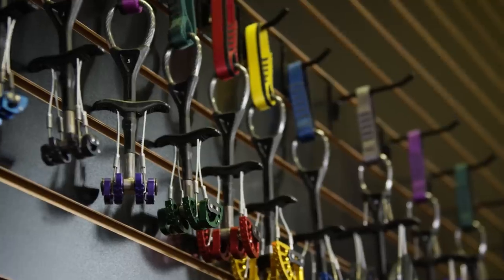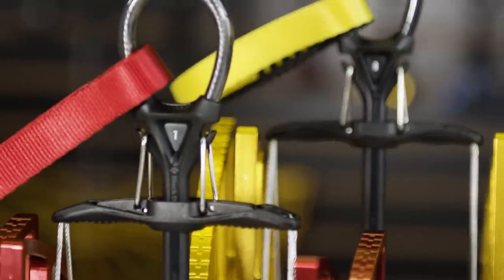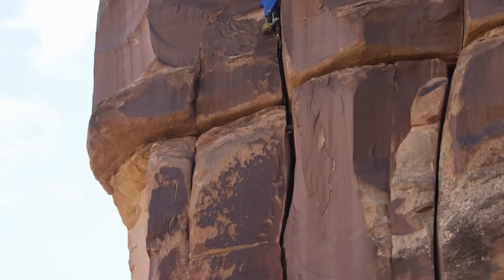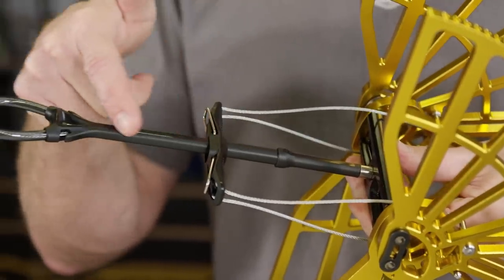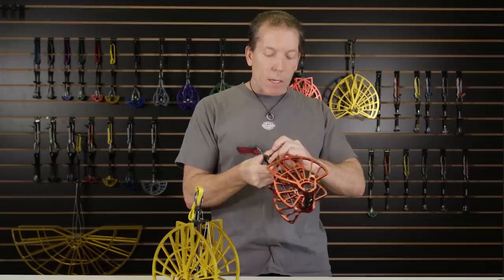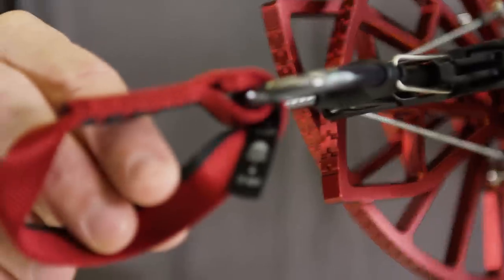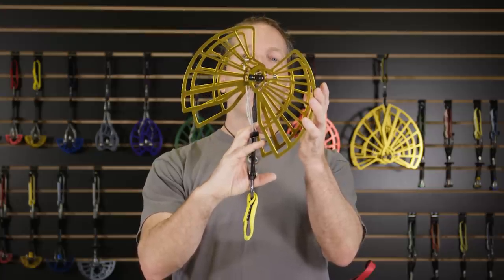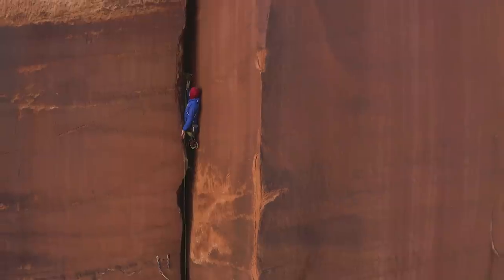The Black Diamond #7 and #8 Camalot C4's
In the days of yore, there was once fear when you confronted the gaping maw of a heinous, unprotectable wide pitch.

Today, you can finally control that fear. Because hanging from your harness is a shiny new #7 and #8 Camalot C4, waiting to tame the monster.

That’s right. We’ve completed the extension to the indelible Camalot line.